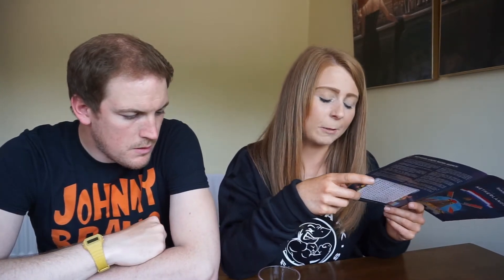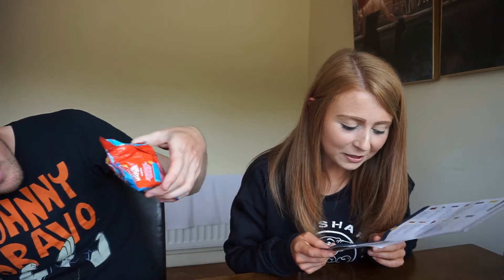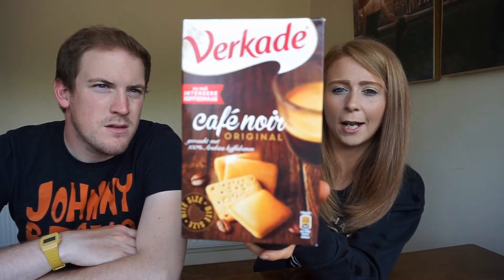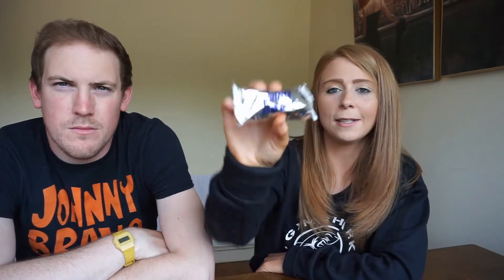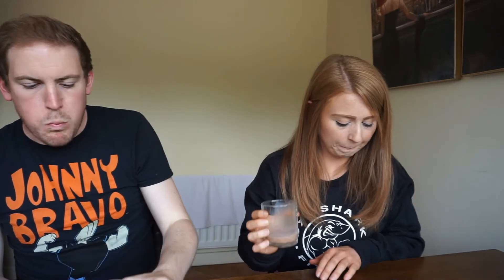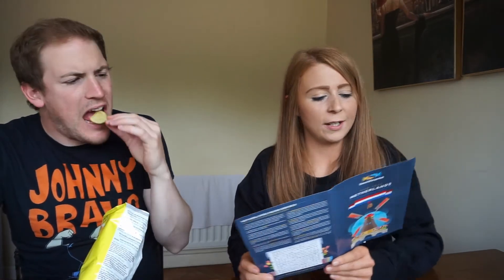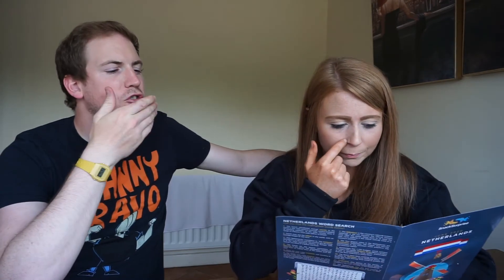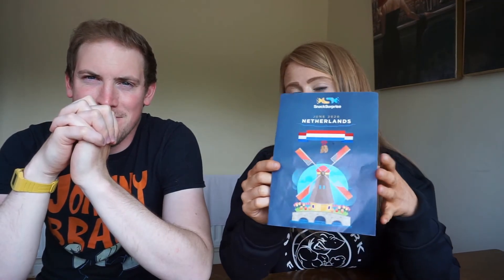Northern Irish Couple Try Dutch Snacks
Hello you fabulous bunch, I'm back with another video & this time we are trying snacks from Holland.

Also the snack box is from a company called SnackSurprise they send you snacks every month from different countries, so its pretty cool to try foods from all over the world. I'll leave a link to their website & you can check them out.

Nicola xo